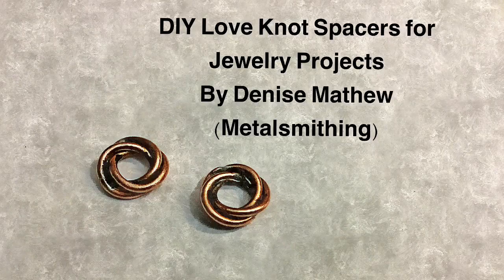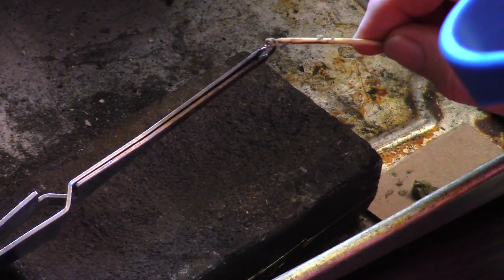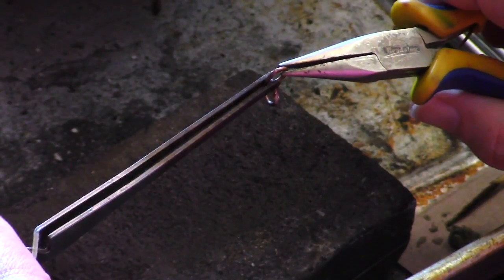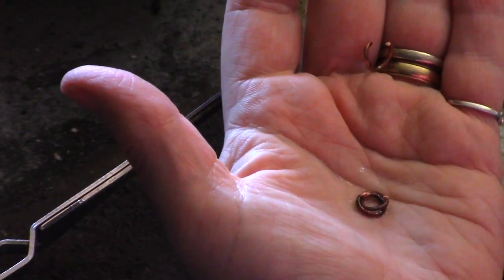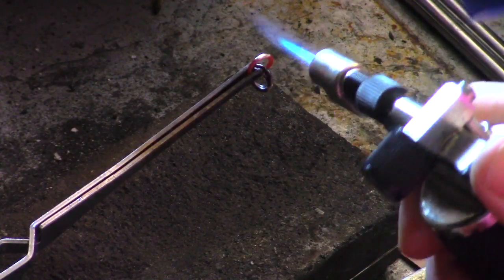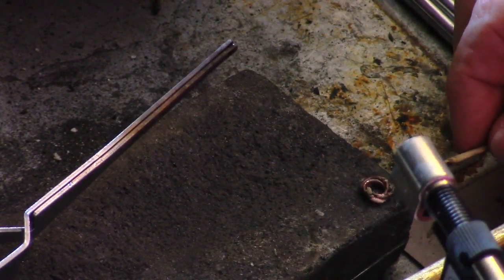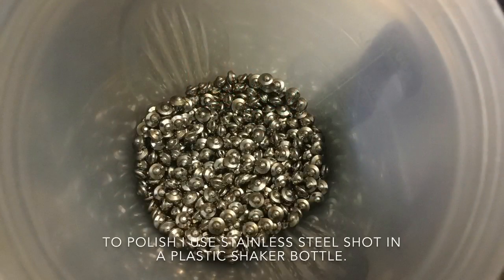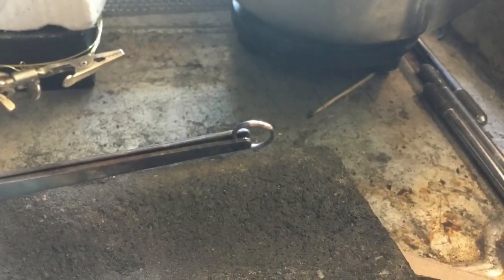How to Make DIY Love Knot Spacer Beads for Jewelry Projects (Metalsmithing)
Here's a brand new project that shows the basics of Metalsmithing to make great jewelry components that you can use in many of your jewelry projects. This tutorial teaches you how to create love knot or rosette Spacer Beads that are really just 3 jump rings soldered together, but still make a wonderful impact. For me, Metalsmithing is something that I don’t have to invest a ton of money in, or have a fancy studio, to get results. In my opinion with simple tools and a little effort anyone can create beautiful jewelry. I’ll be adding Metalsmithing tutorial as the need arises.

Want to know what tools I suggest to get started making jewelry? Check out this link and see the tools I've picked out especially for you at kit.com

For the love knots in the tutorial I used 3, 8mm 18 gauge copper open jump rings for a finished Spacer measuring 10 mm. For a bolder look use a heavier gauge of wire and a lighter gauge for a more delicate look. The spacers van be stacked or used to separate beads for bracelets, earrings of pendants, the choice is yours. You can use copper or sterling or a wire that can be fired and retain its look. Excess solder can be filed off the copper spacers if you desire.